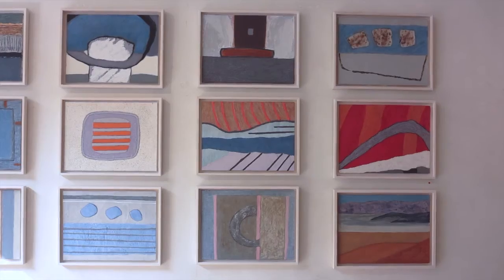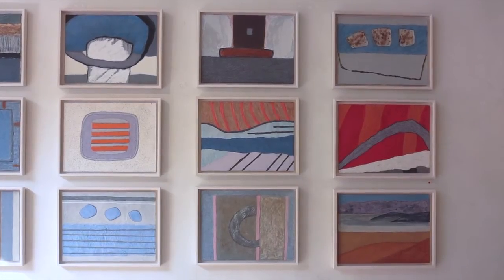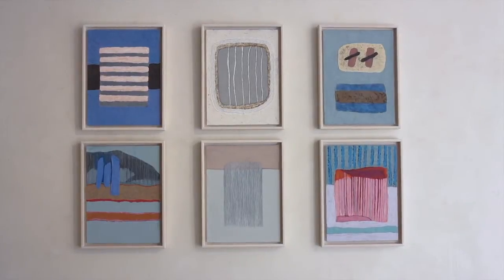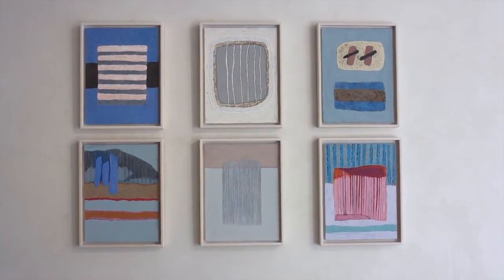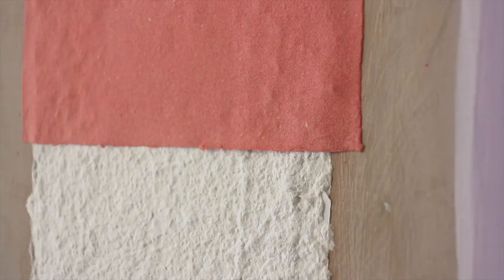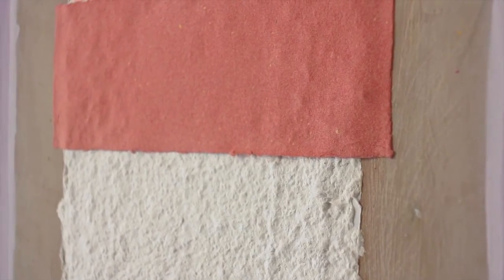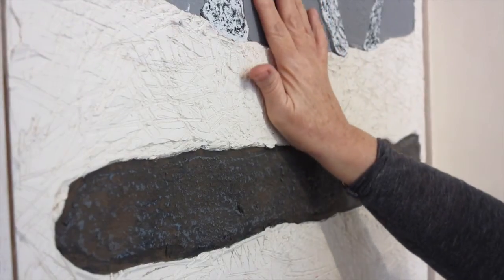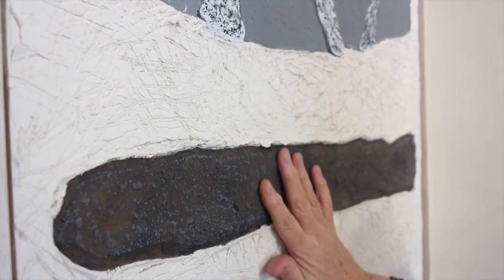Norma Landels McKay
Earth lines , an exhibition by Norma Landels McKay.
Veneer Gallery, Argyle street, Glasgow.